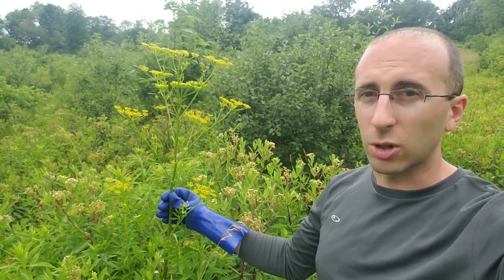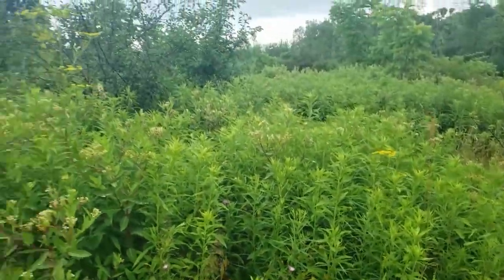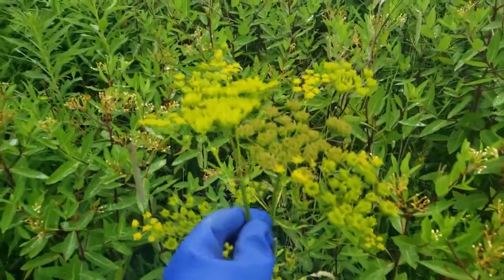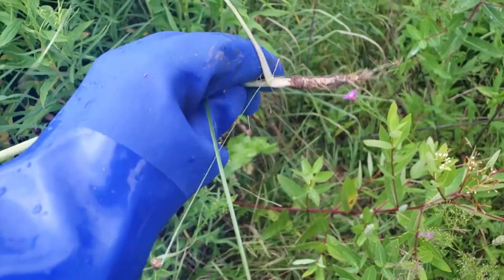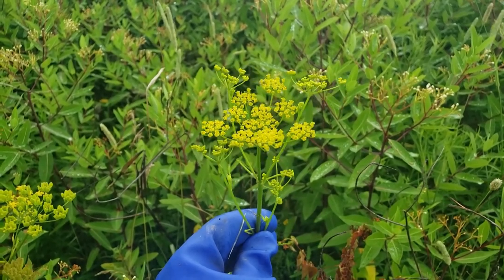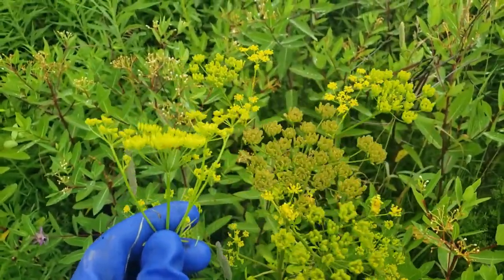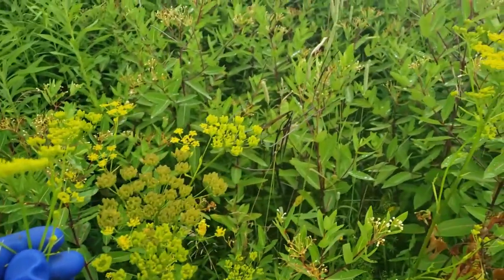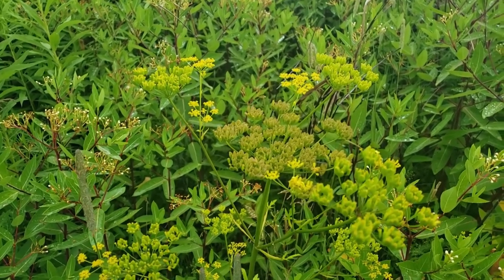HUGE Wild Parsnip Plant - And How to Kill It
Wild parsnip is an invasive species that can give you a nasty burn called photodermatitis if you get its sap on your skin. In this video I talk about my experience managing a wild parsnip infestation on my rural property near Ithaca NY. The biggest plants might look scary, but they are easy to spot and they aren't the ones you really need to worry about. Smaller plants can be much harder to spot, but still generate seeds that can survive in the ground for years - giving you a long-lasting infestation that is a pain to manage. I have found that pulling out individual, isolated plants and mowing large patches after the plants flower (but before they go to seed) is the best way to manage the infestation without herbicides like Roundup.